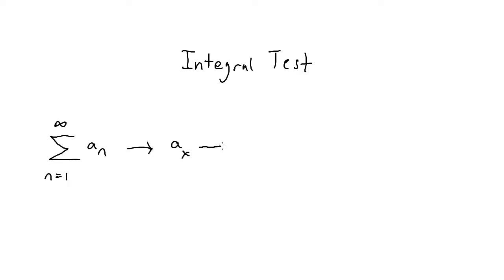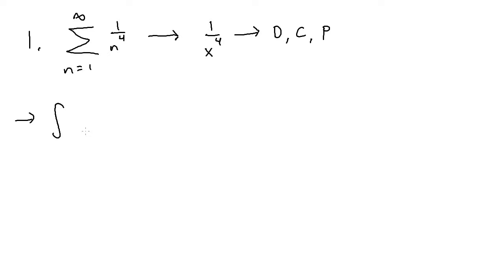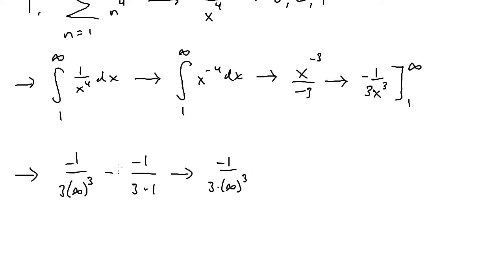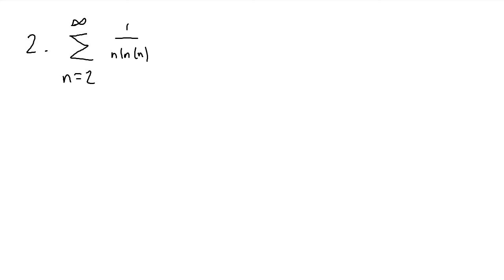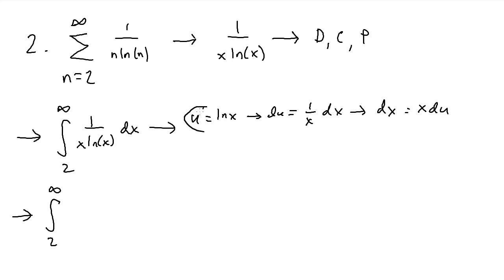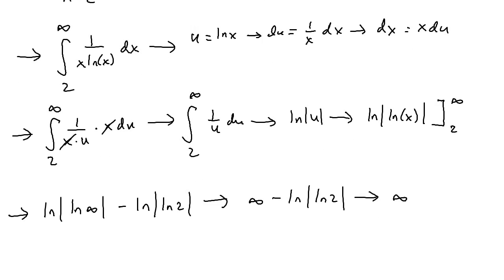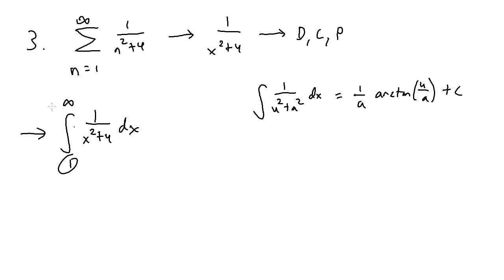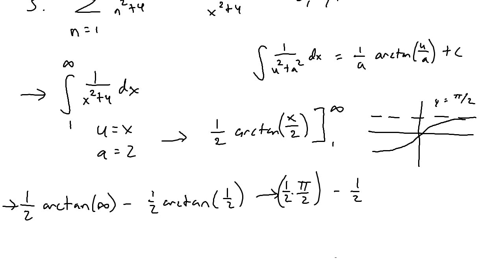The Integral Test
Learn how to use the integral test to evaluate series. This will involve substituting variables and being able to integrate functions. There are three practice problems.